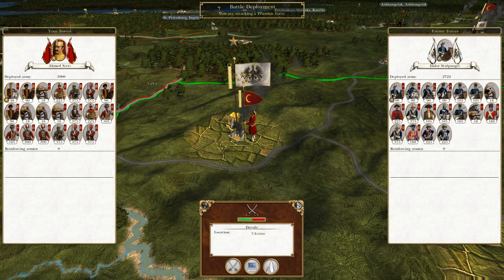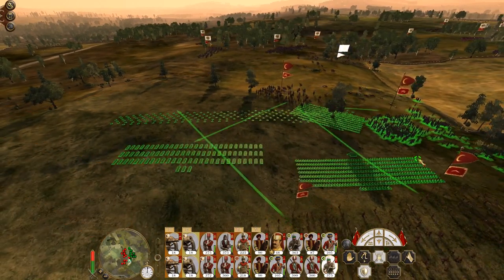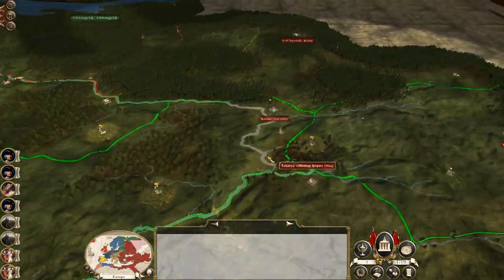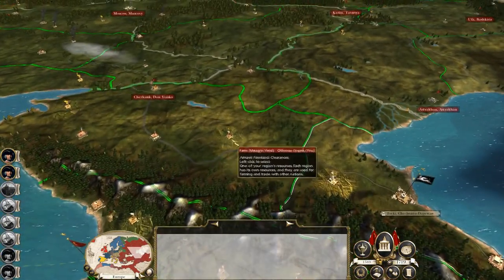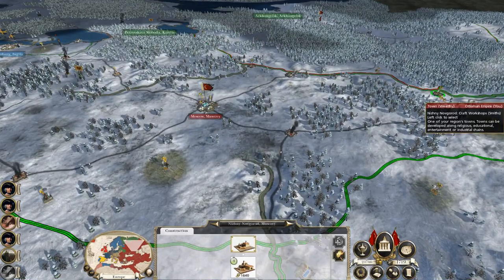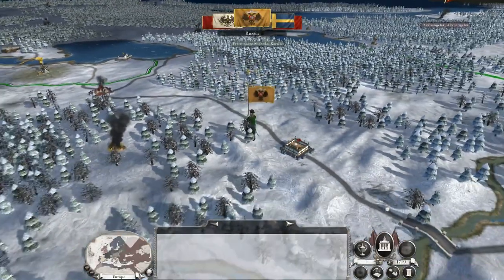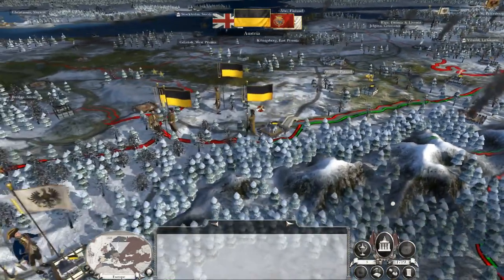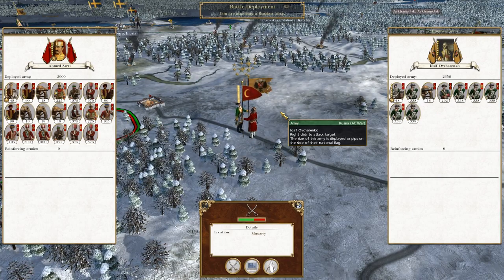Let's Play Empire Total War: DM - Empire Total War - Ottoman Empire #41 - Building Our Strength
Hey guys, welcome to the next episode of my Empire Total War Lets Play as the Ottoman Empire - in this episode we take a breath after taking Moscow and begin to build our strength. We need to expand our forces at land and at sea, in order to do that we need to boost our economy!